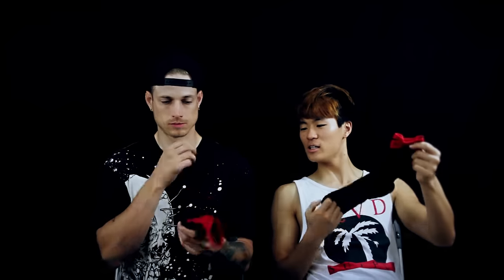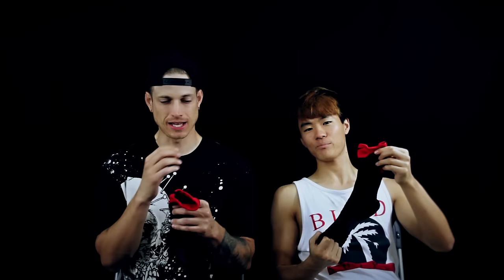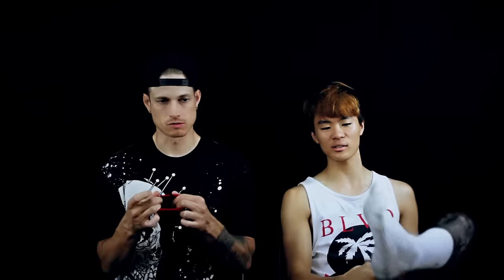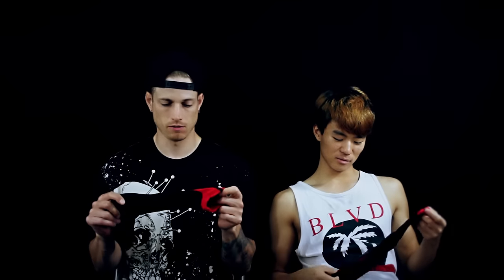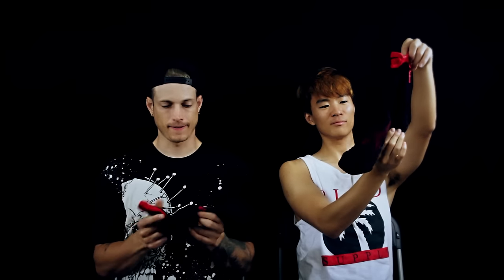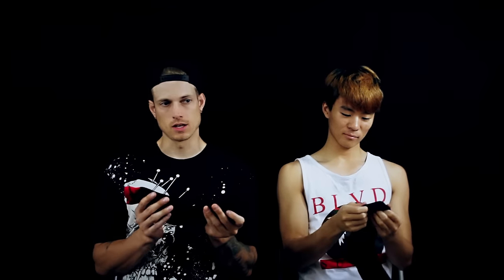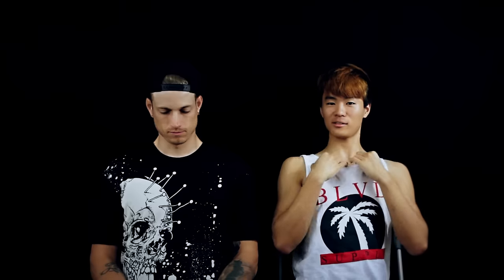Nike Versatility Sock Review!